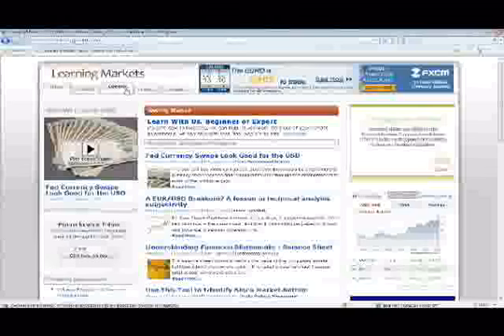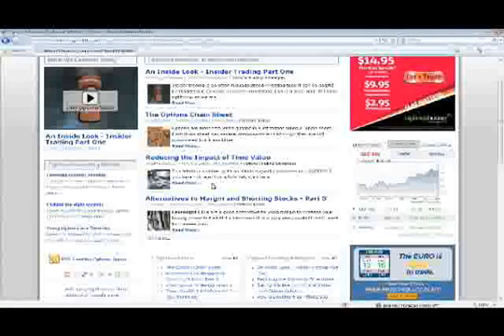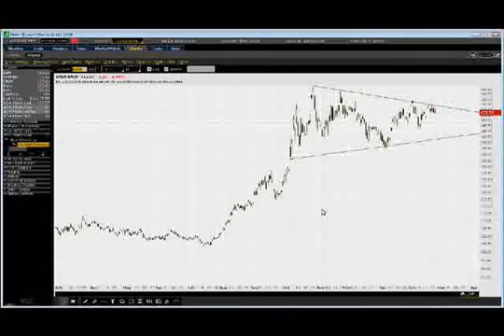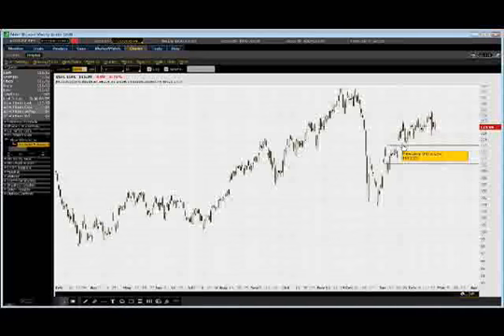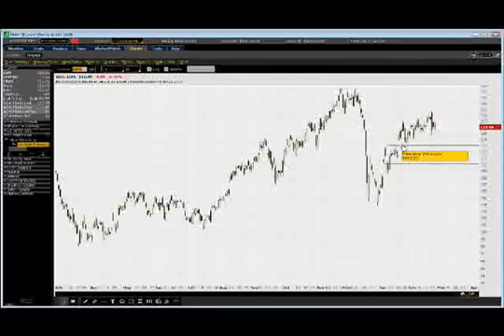Pt6, John Jagerson: Limited Risk Strategies for the Currency Market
John Jagerson, renowned author and Forex trader, explores the latest market developments and the best ways to manage risk and make profits using FX options strategies.